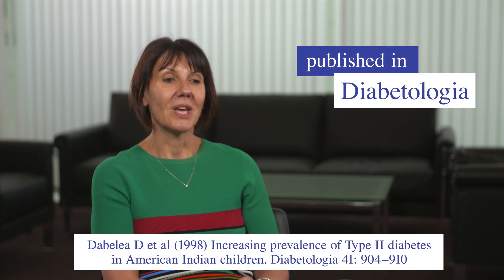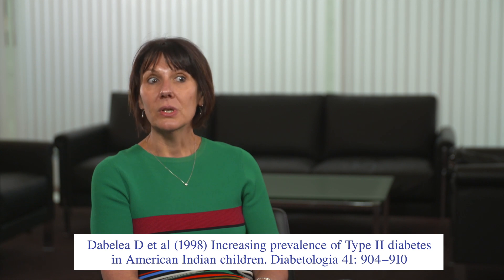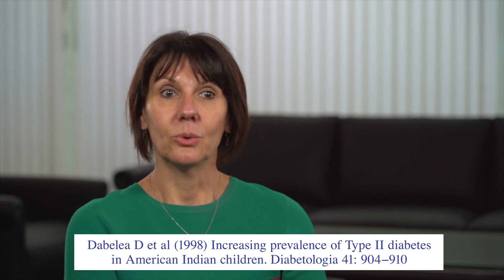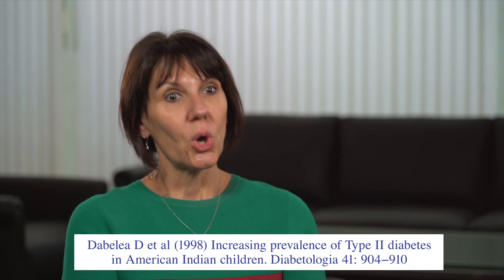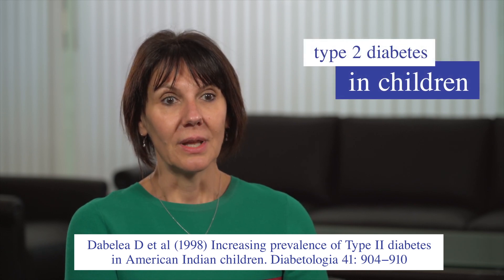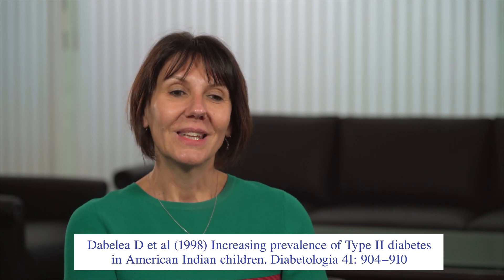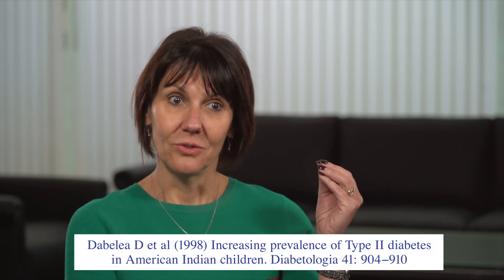Dana Dabelea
Professor Dana Dabelea discusses her 2019 paper Developmental overnutrition and obesity and type 2 diabetes in offspring (10.1007/s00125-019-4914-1)